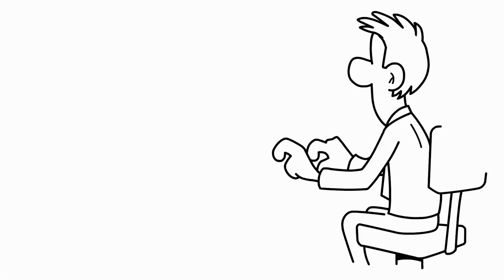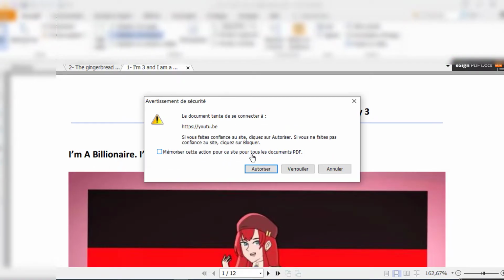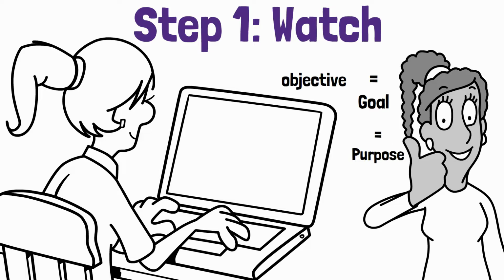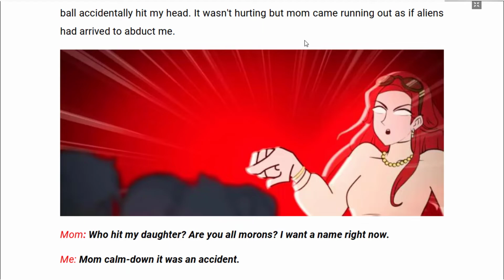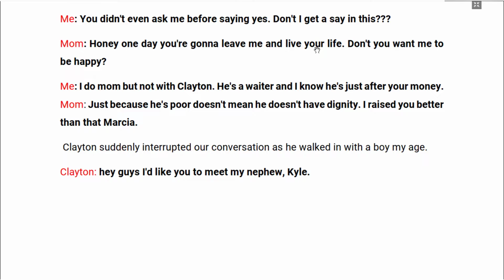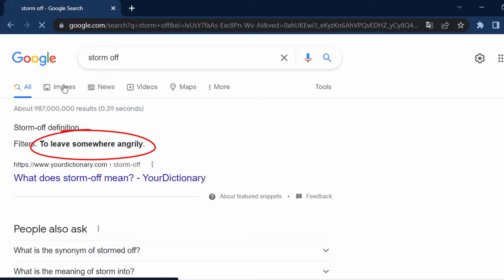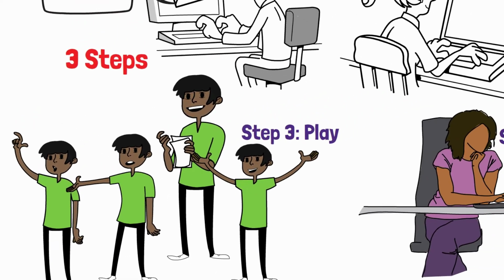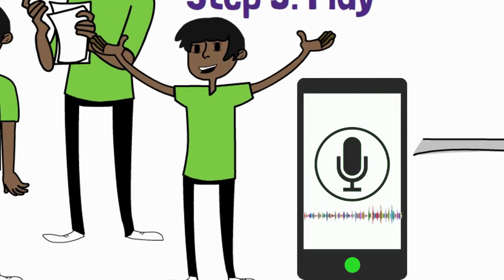The language is yours